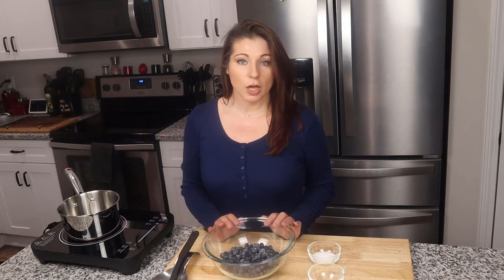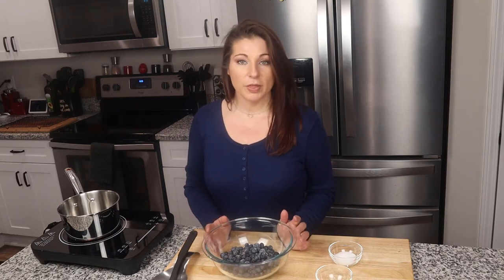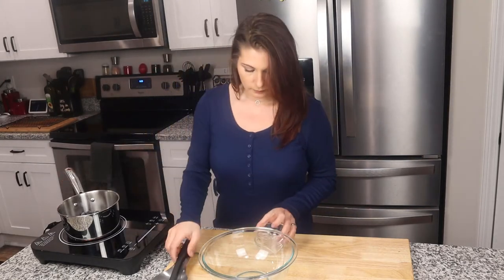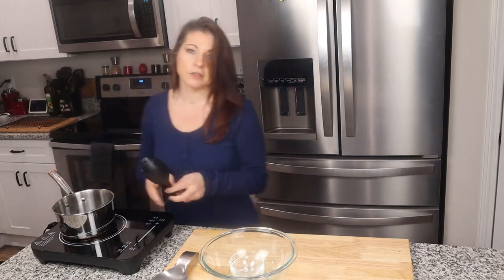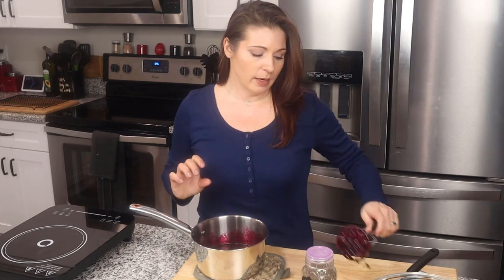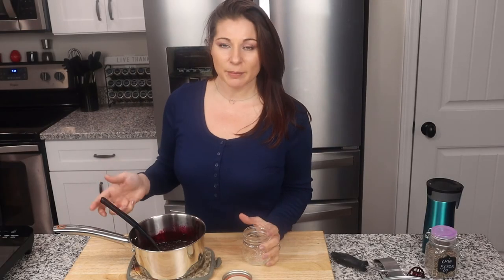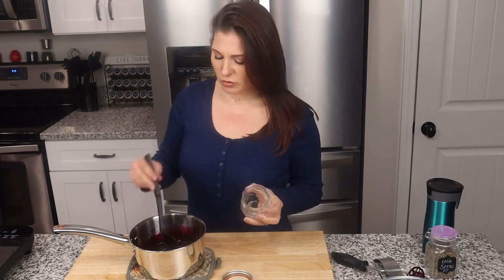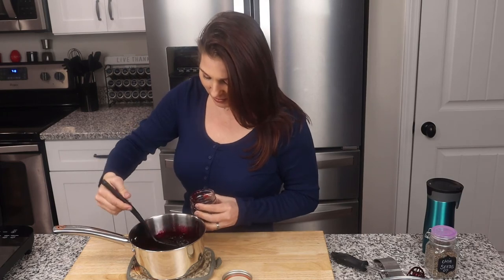Blueberry Jam - Low Carb/Keto Friendly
This is a recipe and walk through on how I make my low carb/keto, no sugar added, blueberry jam. Please read the ingredients list below for any possible allergens that may affect you. The nutritional card I have in this video represents my ingredients, as close as I could get using the online tool that generated it for me. Your exact numbers may differ slightly. The estimated net carb per serving (1 Tbs) is 2.2g. However, I always encourage you to do your own calculations as your ingredients may differ slightly from mine. I hope you enjoy this recipe.

Ingredients:
2 cups blueberries, frozen
2 Tbs sweetener, I use granular monkfruit
1 tsp fresh lemon juice